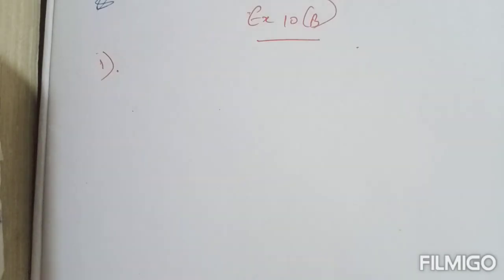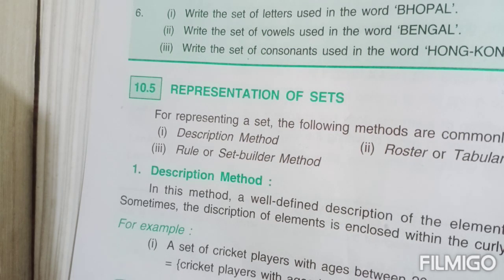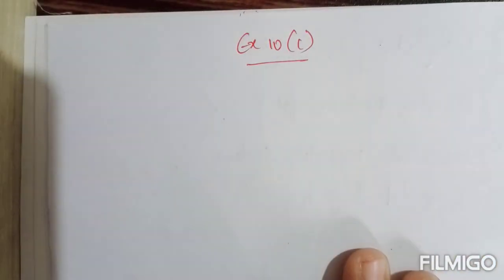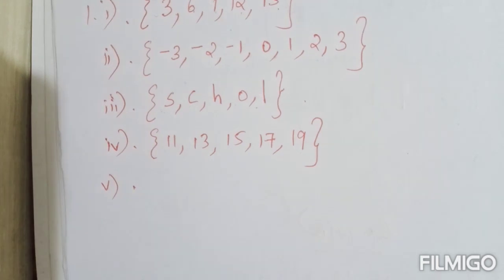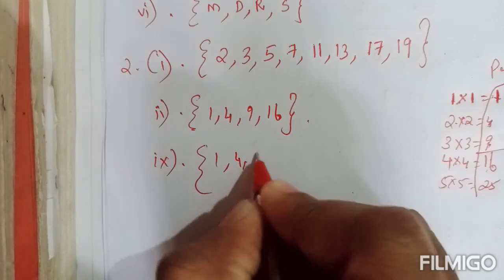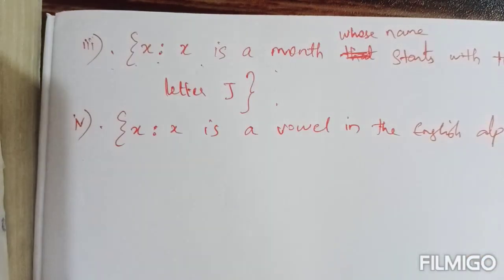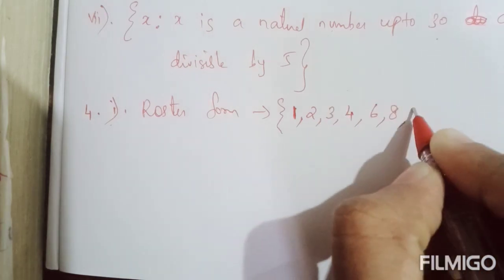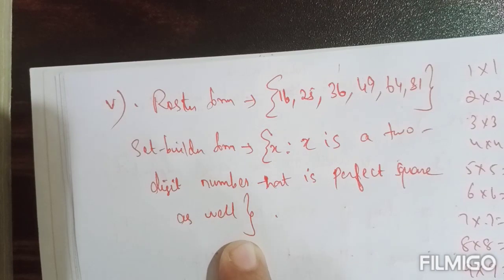8 September 2021